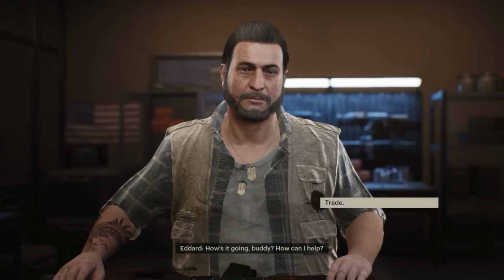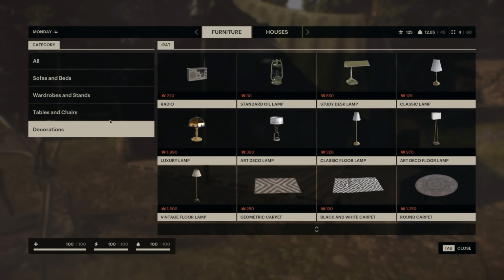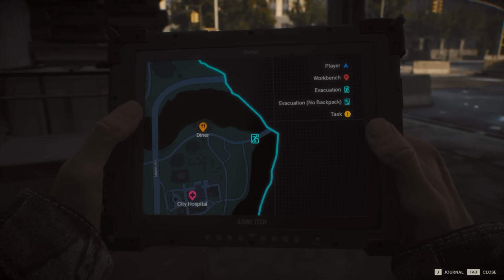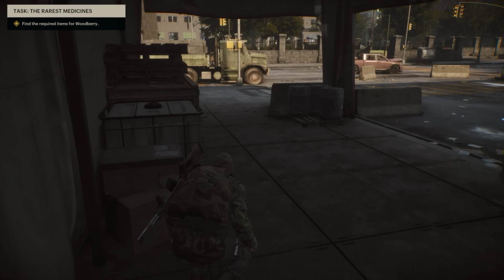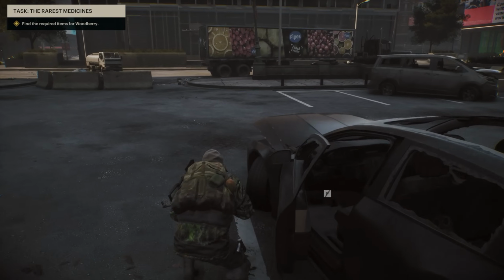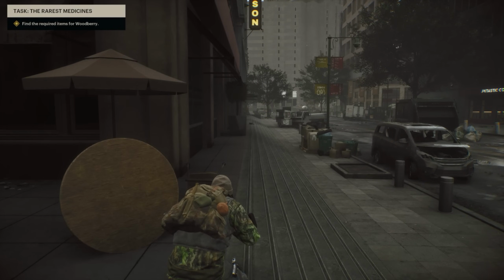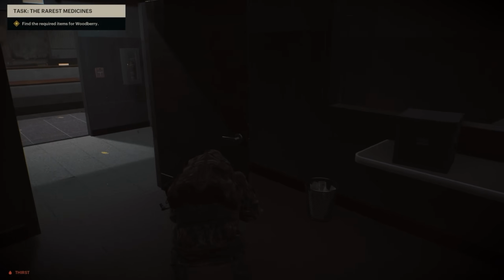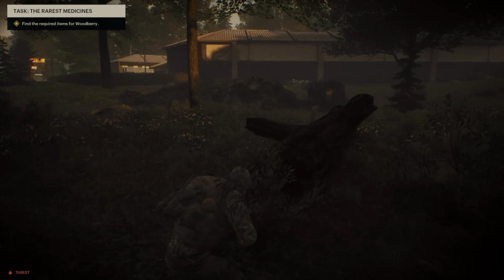[DEAD GAME] What Is The Day Before? The Day Before First Look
The Day Before offers players a uniquely reimagined journey into post-apocalyptic open-world MMO survival set in the present day on the US East Coast following a deadly pandemic.